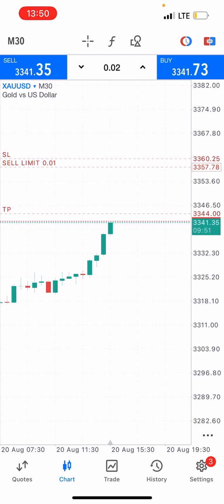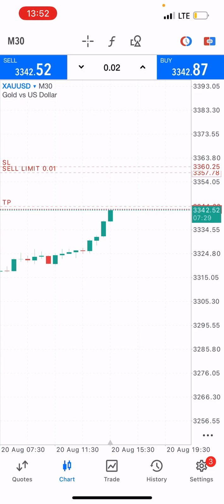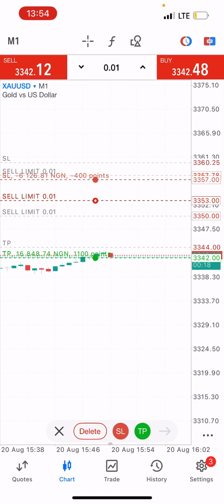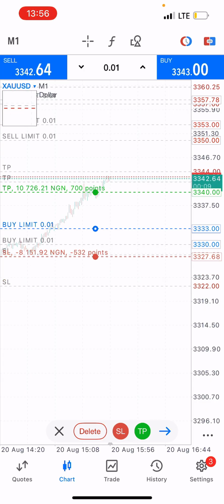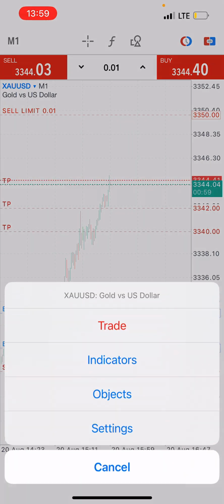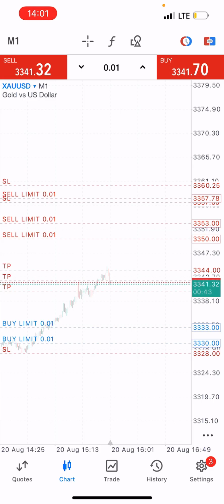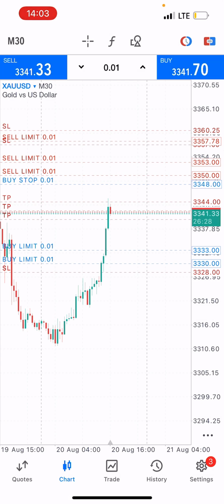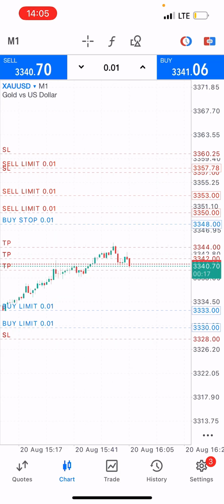DIFFERENCE BETWEEN A MARKET EXECUTION, LIMIT ORDERS AND STOPS ORDERS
One of the biggest areas of confusion for new traders is understanding when to use market execution, limit orders, or stop orders.

Many don’t know when to use market execution, when to set a limit order, or how stop orders actually work. This confusion often leads to missed opportunities or wrong entries.

In this session, we’ll break down the difference between these order types in the simplest way possible, so you’ll know exactly which one to use and when.

Think of market execution as saying, “I want in right now.” Whatever price the market is currently trading at, you jump in immediately. It’s instant — no waiting.

A limit order, on the other hand, is more like saying, “I want a better deal.” Instead of entering at the current price, you set your trade at a level you believe price will come back to before moving in your direction. For example, if price is at 1.2000 but you want to buy only if it dips to 1.1980, you set a buy limit.

Then comes the stop order. This one is about momentum. It’s like saying, “I’ll only enter if price proves it wants to keep going.” For example, if price is at 1.2000 and you believe it will keep rising only if it breaks 1.2020, you place a buy stop there. That way, your trade activates only when the market breaks through that point.

In simple terms:
 • Market execution is immediate.
 • Limit orders wait for price to pull back.
 • Stop orders wait for price to break out.